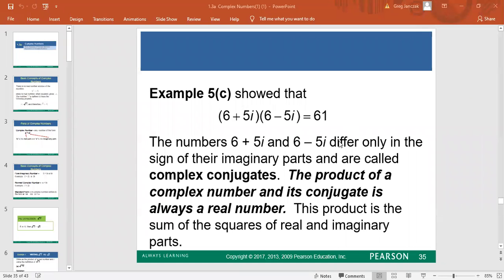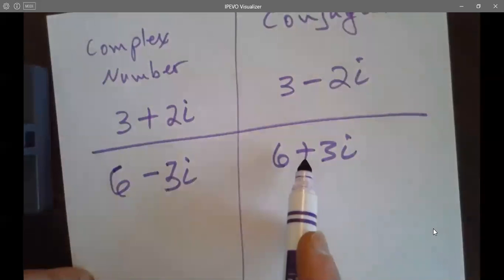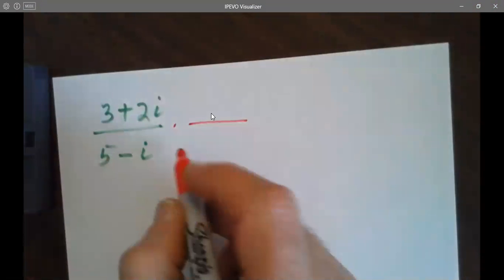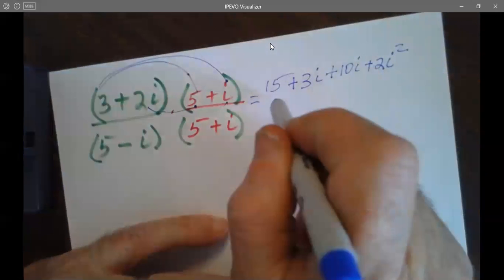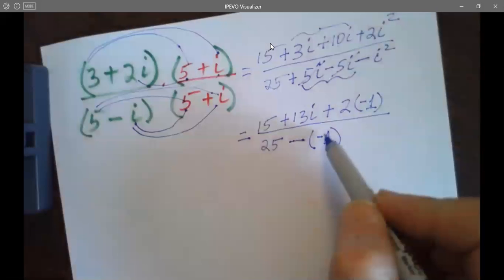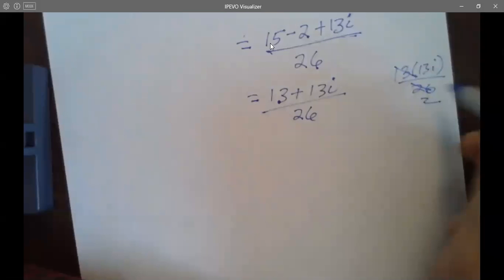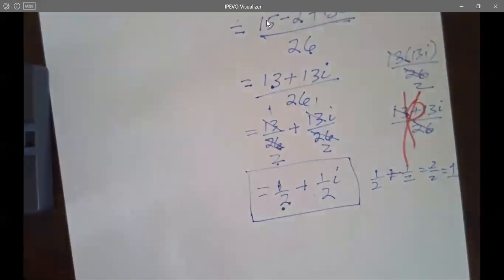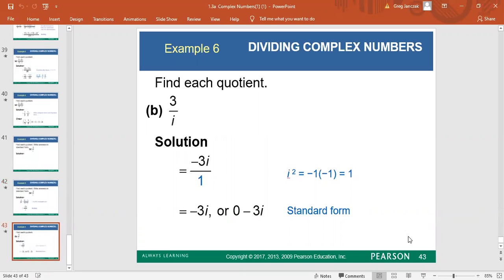133 1 3 Complex Numbers